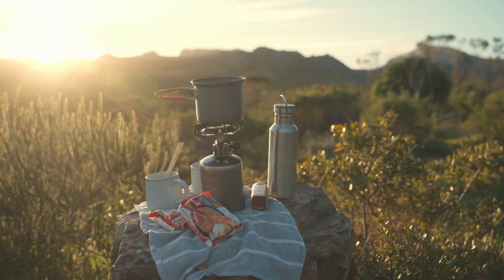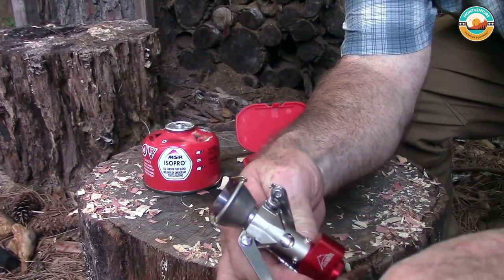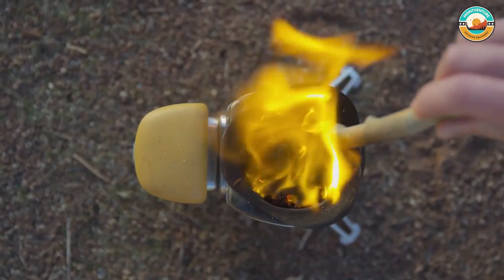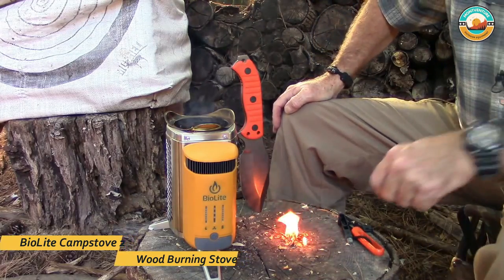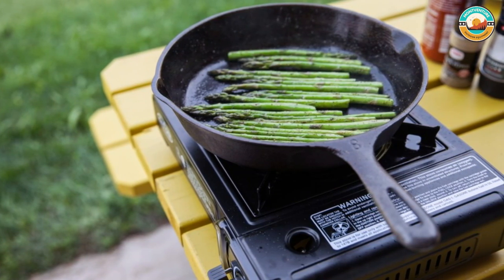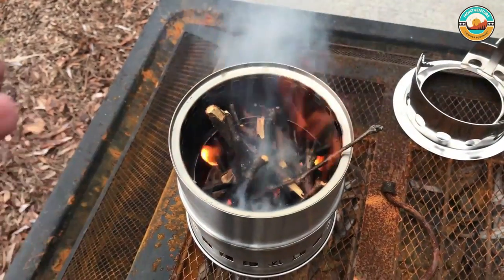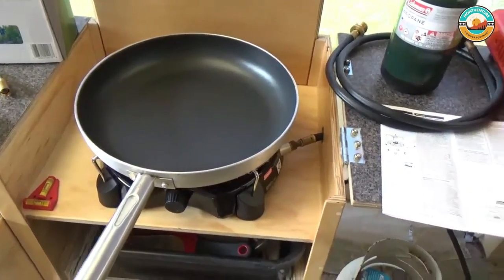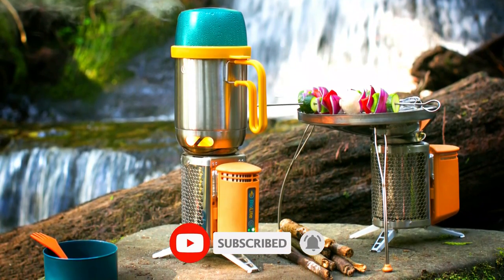Top 5 Best Camping Stoves 2023 [don’t buy one before watching this]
Links to the Best Camping Stoves 2023 reviewed in this video

📌Product Link📌:

5. MSR PocketRocket 2 Ultralight Camping Stove

4. BioLite Campstove 2 Wood Burning Stove

3. GAS ONE GS-3000 Portable Gas Stove

2. Solo Stove Campfire Camping Stove Portable Stove

1. Coleman PowerPack Propane Stove